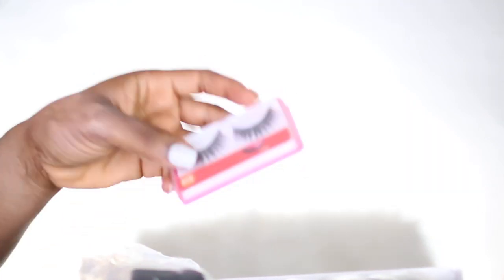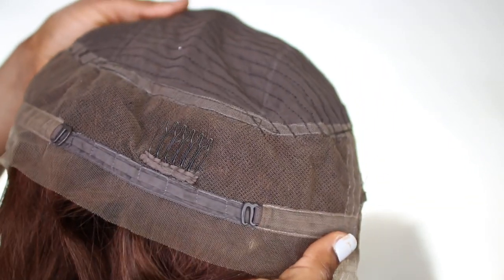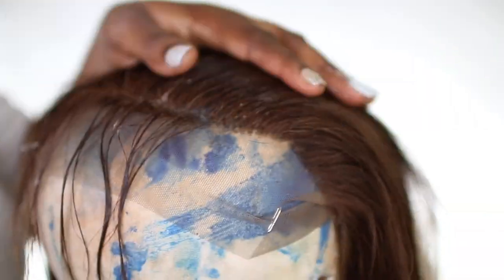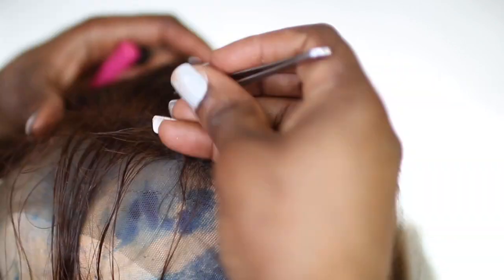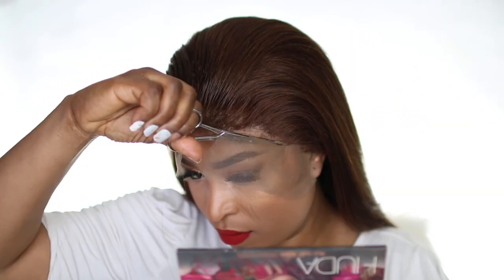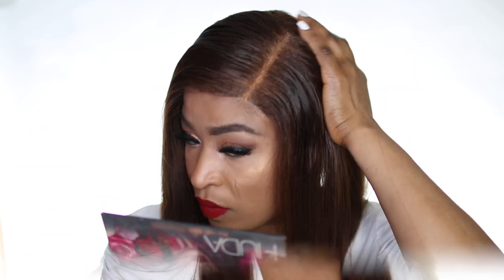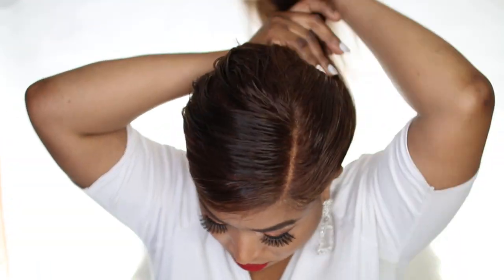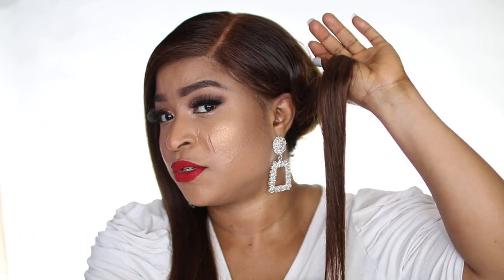Easy Lace Front Wig Install & Style Ft Mslynn HAIR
Description:

●▬▬▬▬▬▬▬▬▬ஜ۩Mslynn  HAIR۩ஜ▬▬▬▬▬▬▬▬▬●

Hair Details:
Mslynn Color Brown #2#4 360 Straight Lace Frontal Human Hair Wigs With Baby Hair
20 inch ,150% density, #4, Brazilian hair

●▬▬▬▬▬▬▬▬▬ஜ۩Mslynn  HAIR۩ஜ▬▬▬▬▬▬▬▬▬●

●▬▬▬▬▬▬▬▬▬ஜ۩Mslynn  HAIR۩ஜ▬▬▬▬▬▬▬▬▬●

●▬▬▬▬▬▬▬▬▬ஜ۩Mslynn  HAIR۩ஜ▬▬▬▬▬▬▬▬▬●

●▬▬▬▬▬▬▬▬▬ஜ۩Mslynn  HAIR۩ஜ▬▬▬▬▬▬▬▬▬●